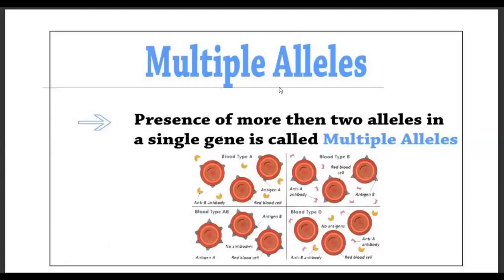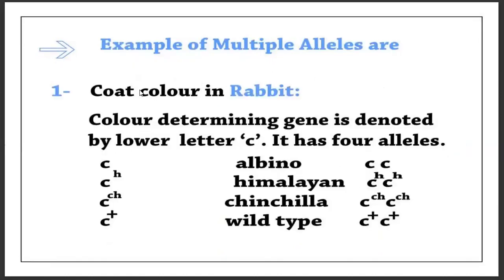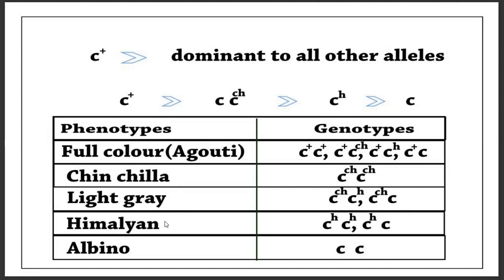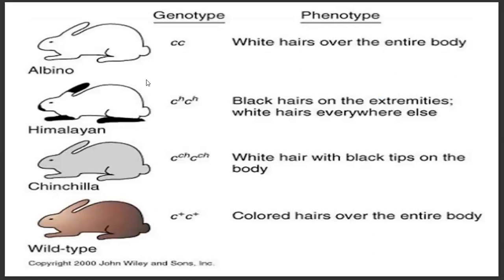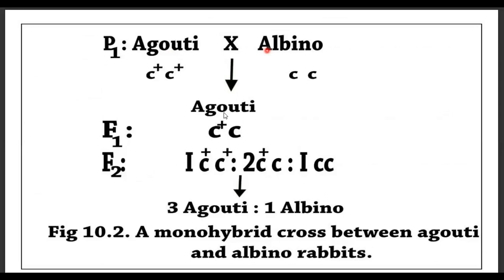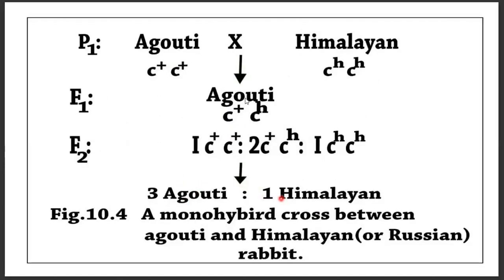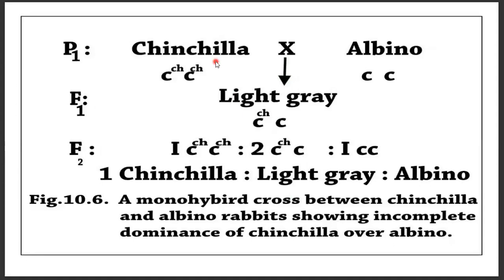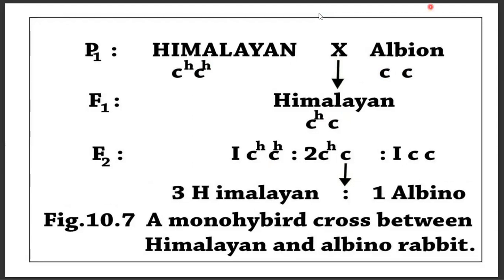Multiple alleles Part 1(Coat color in Rabbit)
This channel is purely for education purpose. The videos in this channel will cover the different topics of Zoology and its types